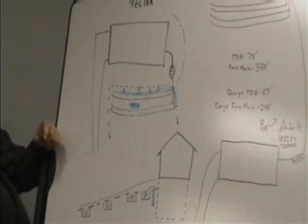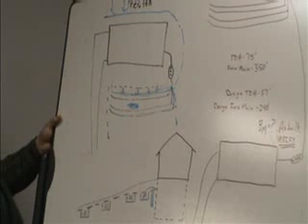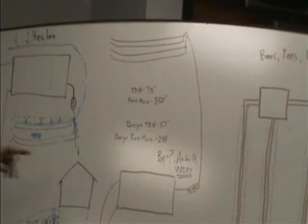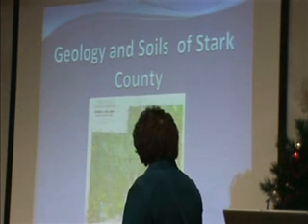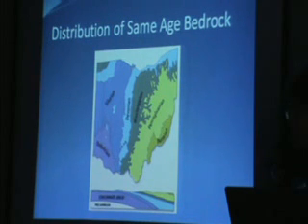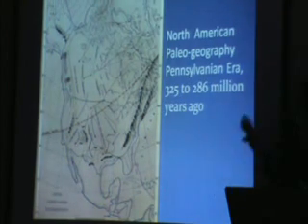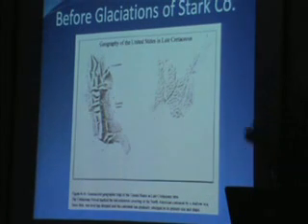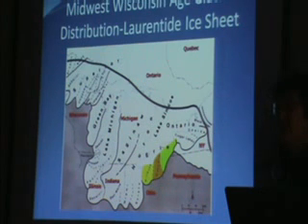December 2011 Part 3 Service Provider CEU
Part 3 of the December 2011 Service Provider Meeting at the Stark County Health Department.